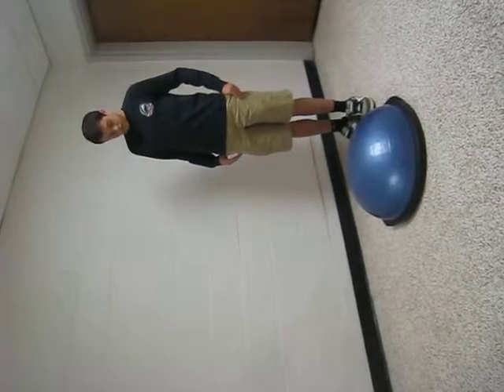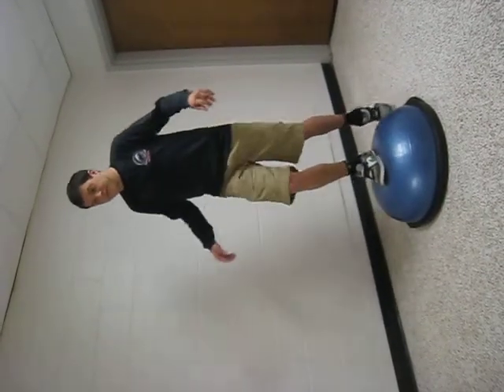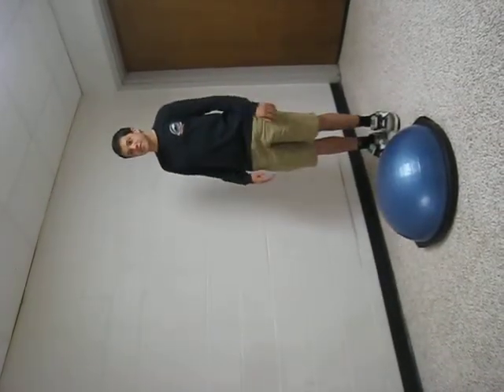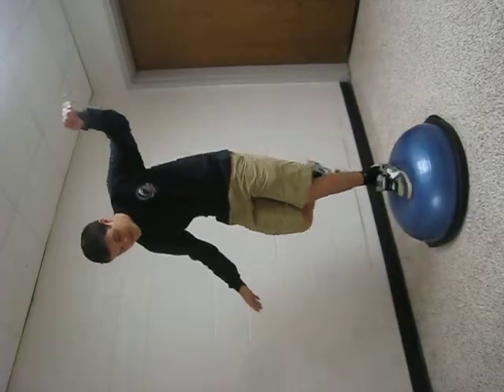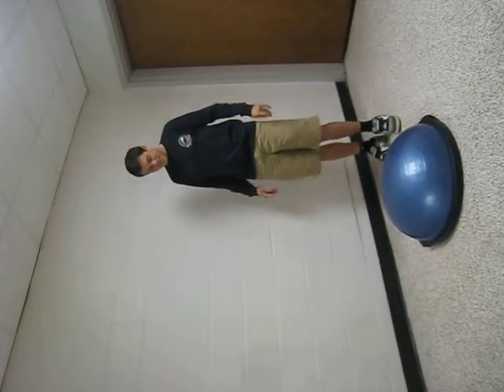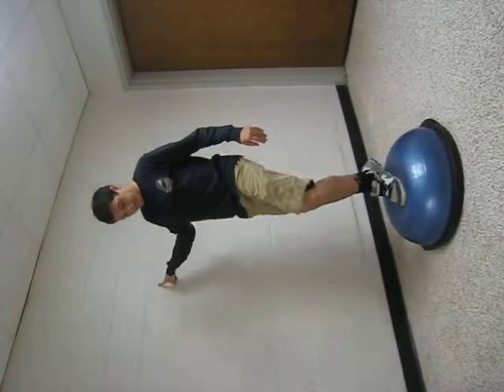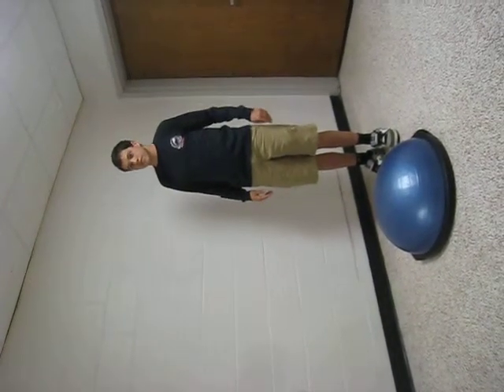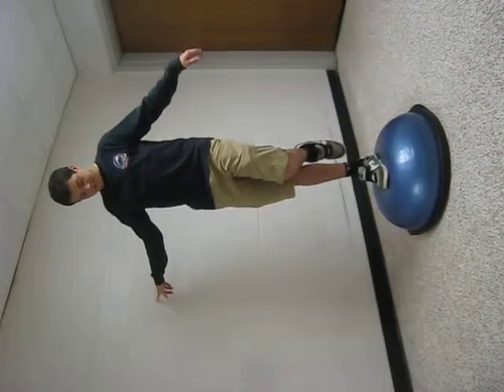Sensory Motor Lab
Functions of human sensory systems. Balancing on a Bosu ball using vision, vestibular, and/or tactile sensory systems.

By: John, Molly, and Jeremy